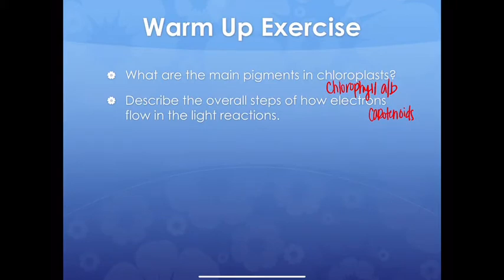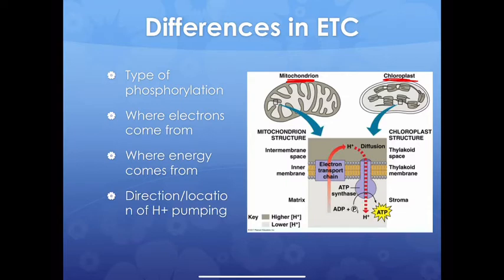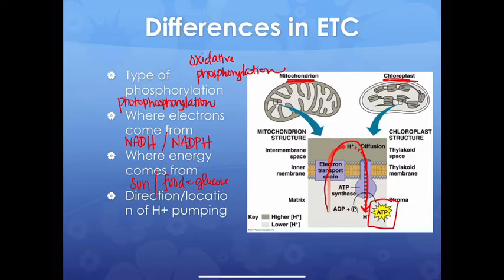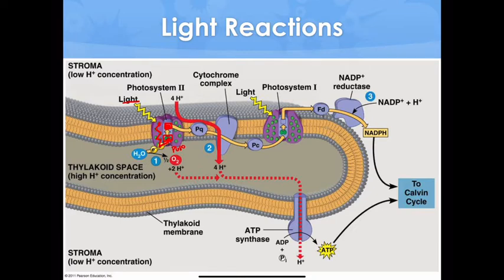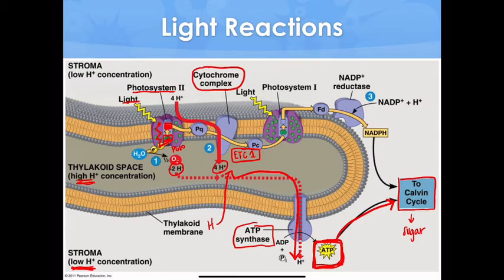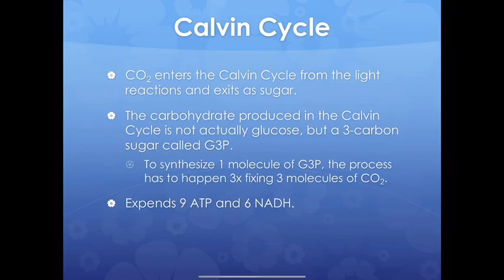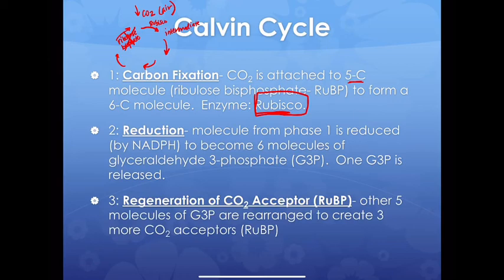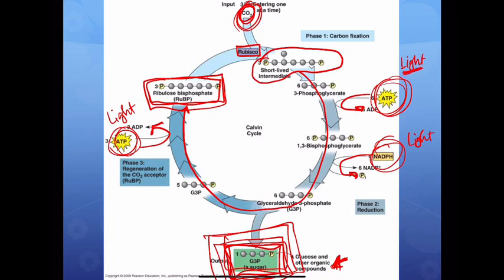The Dark Reactions